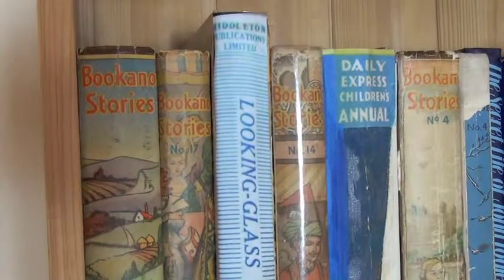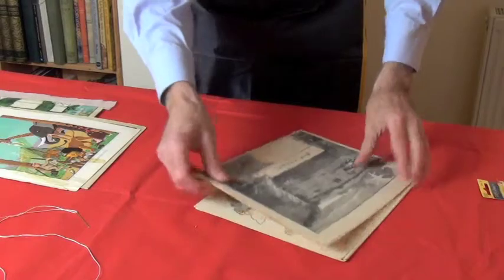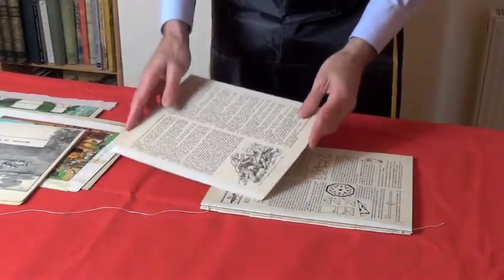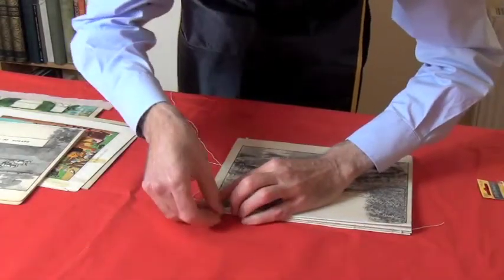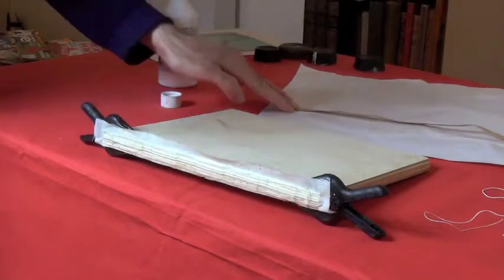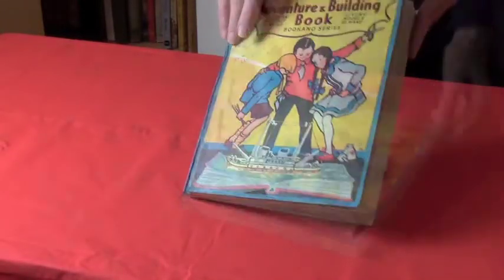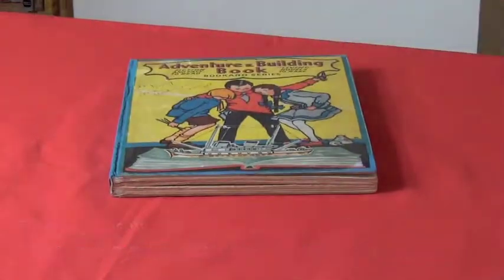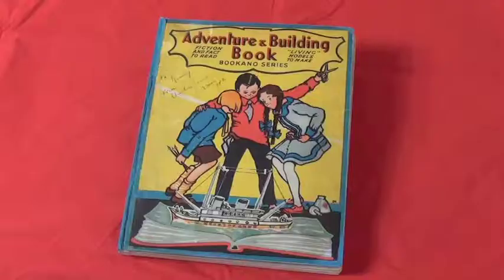Bookano - 're-building' a pop-up book. (Bookbinding, children's books)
A home rebinding and repair of a pop-up book in the Bookano series. Amateur bookbinding for the impecunious collector, with no Sellotape or Fablon involved.